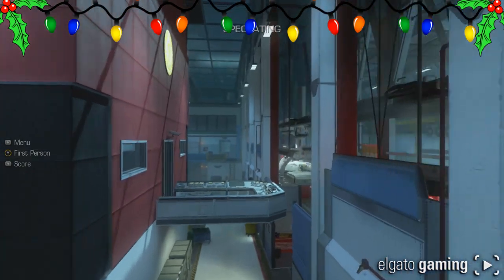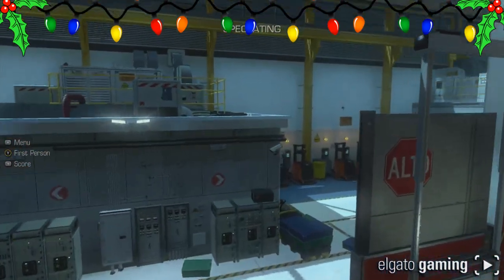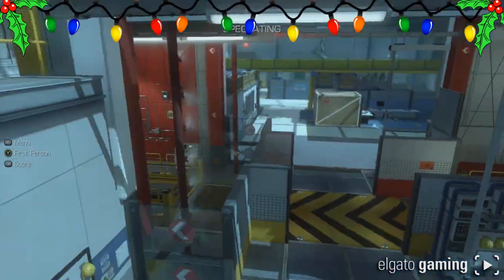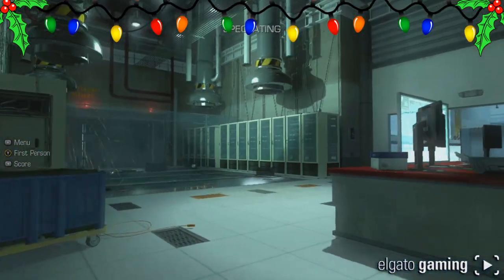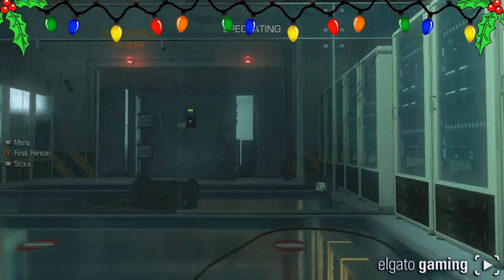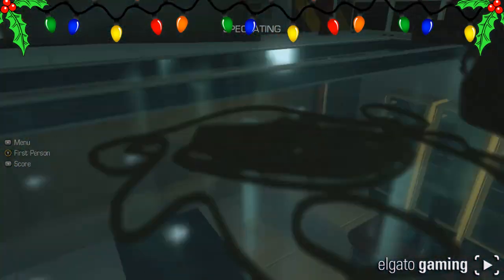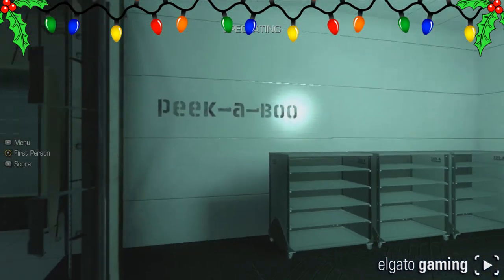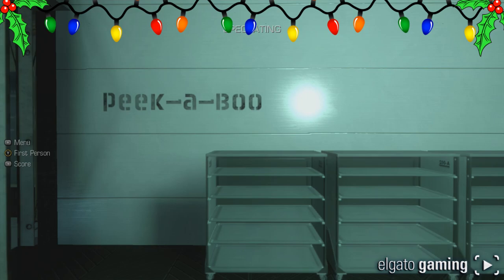COD: Ghosts - "PEEK-A-BOO" Easter Egg on Sovereign (Call Of Duty Ghosts Easter Eggs)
PEEK-A-BOO... I SEE YOU! Fun easter egg on Sovereign!